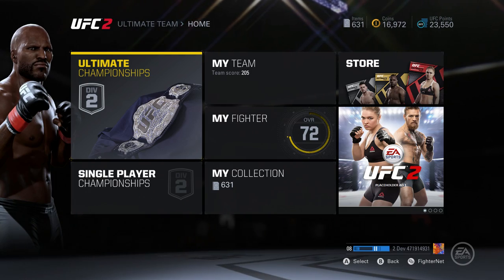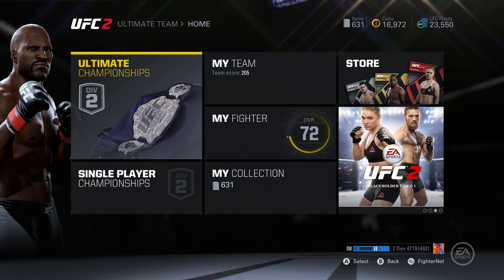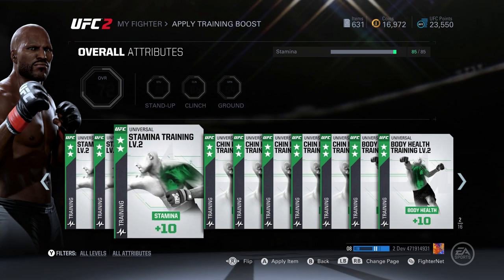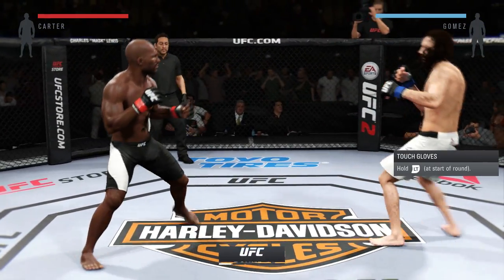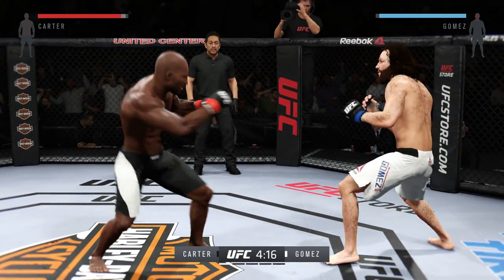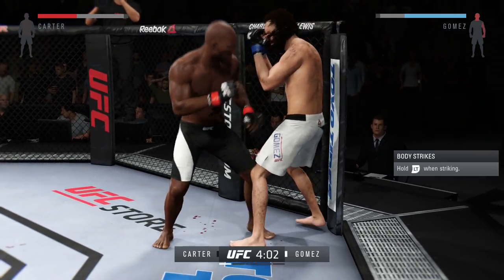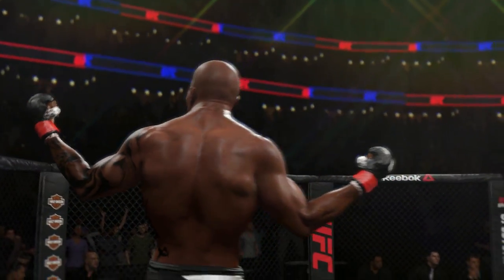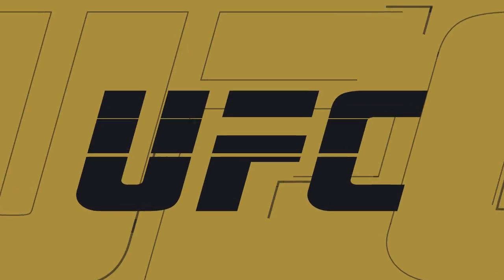EA SPORTS UFC 2 ULTIMATE TEAM TIPS - Why You Should Train For Fights | Carter vs. Gomez